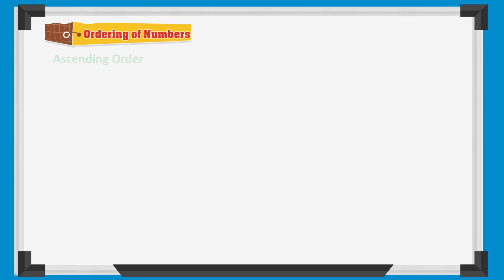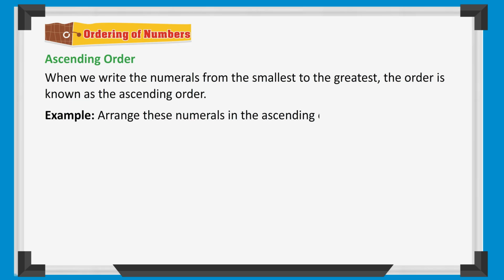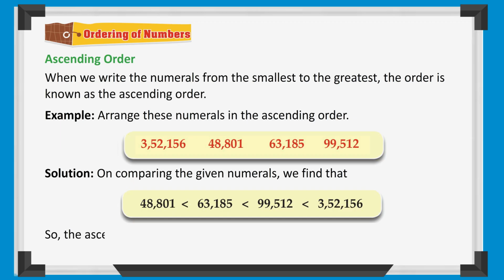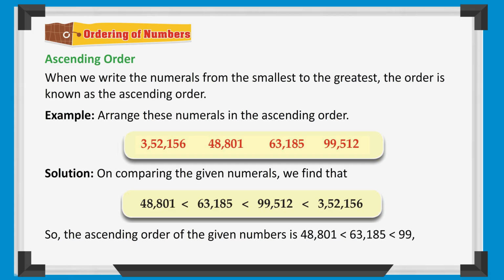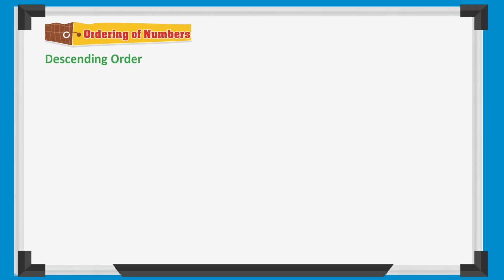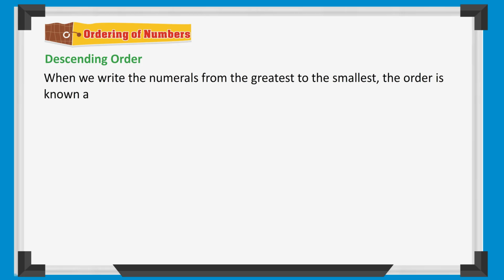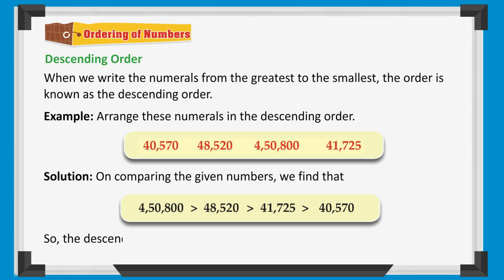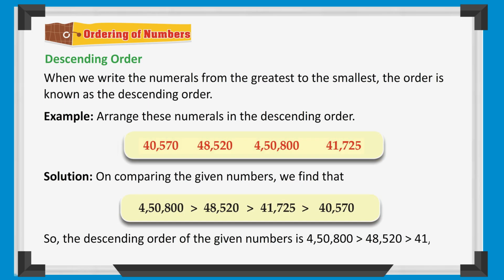Large Numbers | Jay Cee’s Get Into Mathematics Book 4 Chapter 1